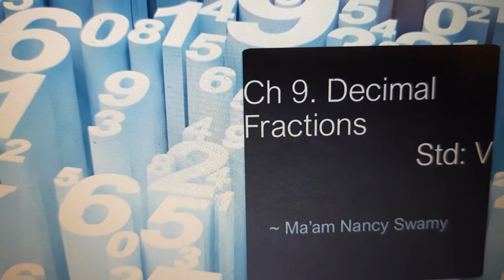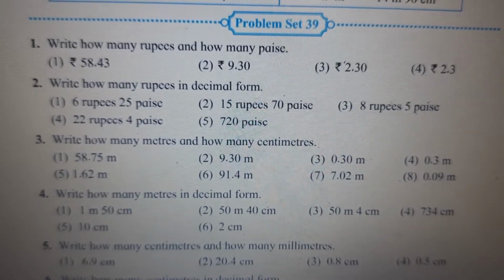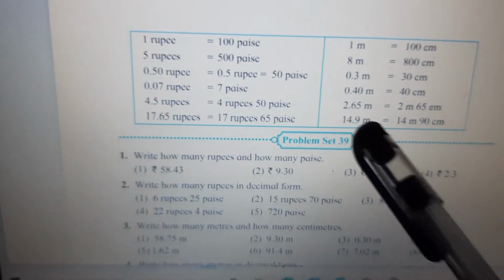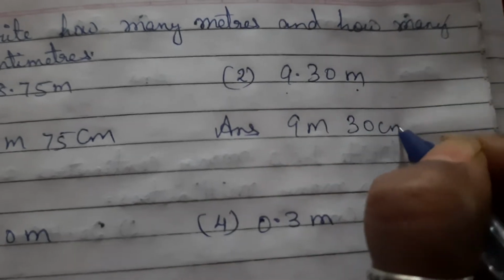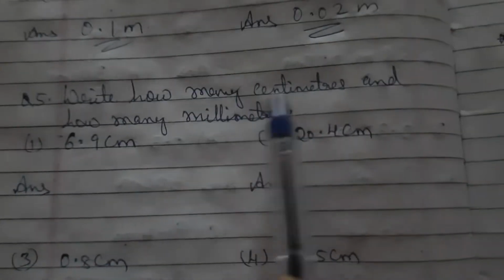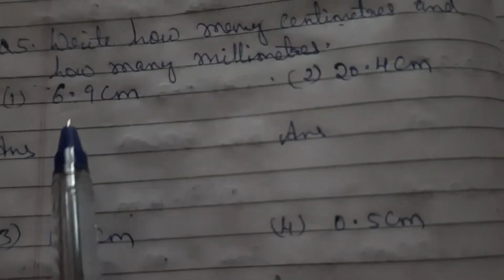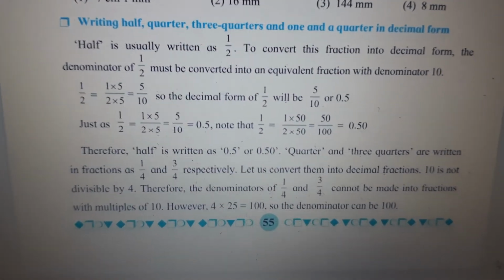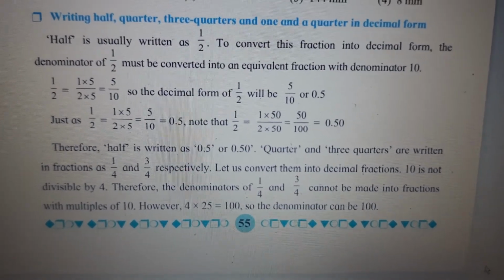Ch 9. Decimal Fractions P.S 39 & 40